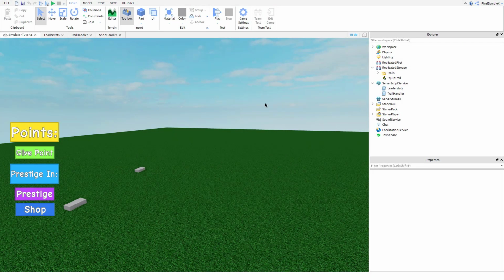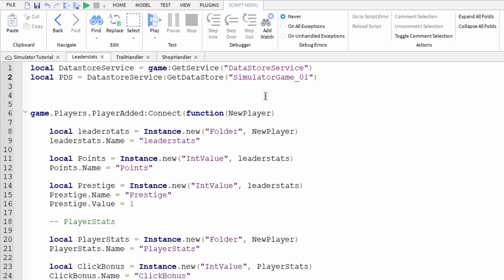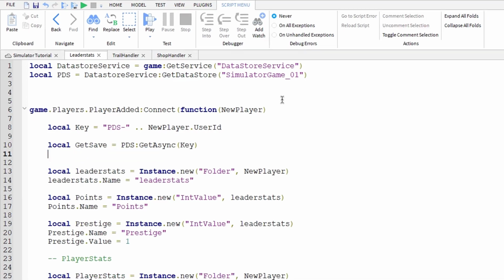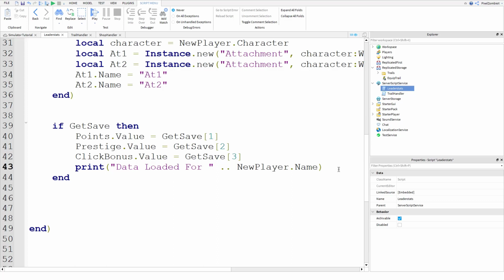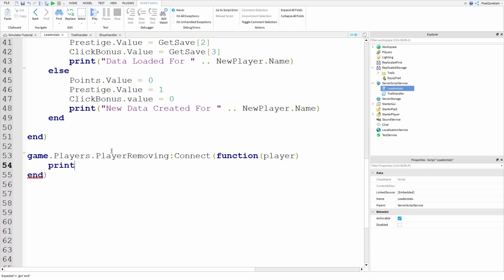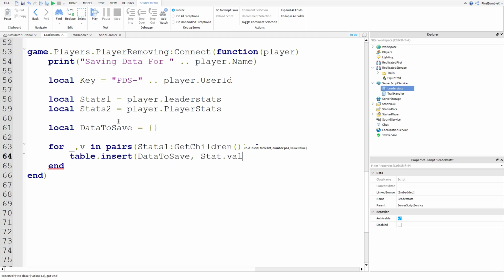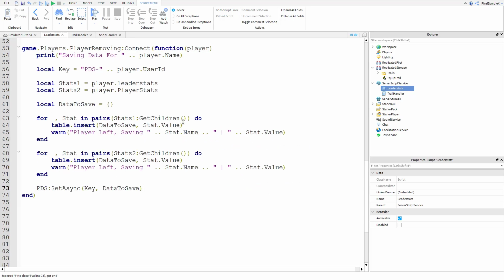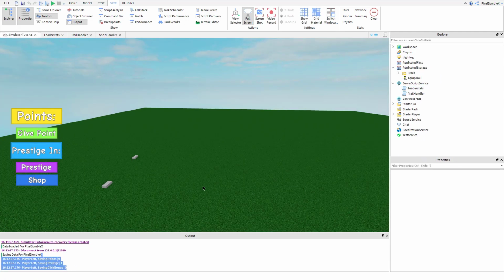[ROBLOX] Creating A Simulator // Episode 4 - Saving Our Data!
⮟⮟⮟ OPEN ME⮟⮟⮟

𝐂𝐑𝐄𝐃𝐈𝐓⎼⎼⎼⎼⎼⎼⎼⎼⎼⎼⎼⎼⎼⎼⎼⎼⎼⎼⎼⎼⎼⎼⎼⎼⎼⎼⎼⎼⎼⎼⎼⎼⎼⎼⎼⎼⎼⎼⎼⎼⎼⎼⎼⎼⎼⎼⎼⎼⎼⎼⎼⎼⎼]

(premiumbeat)